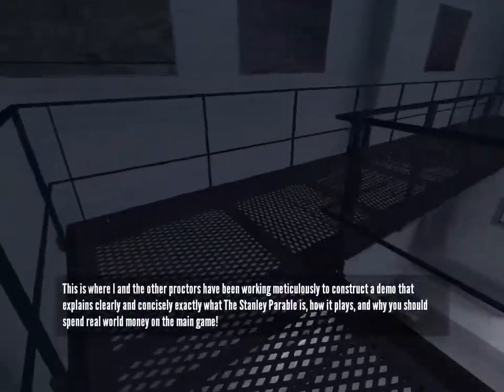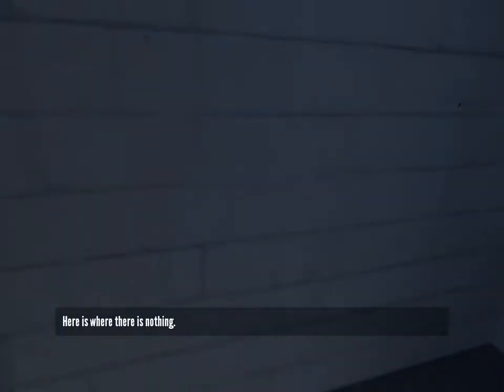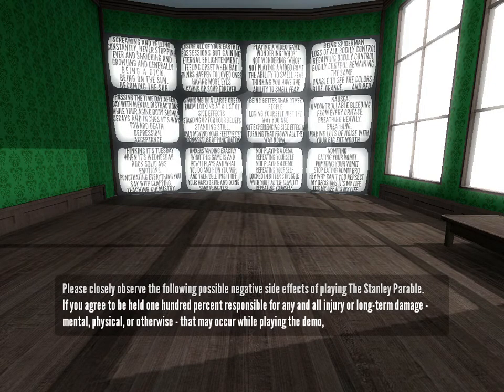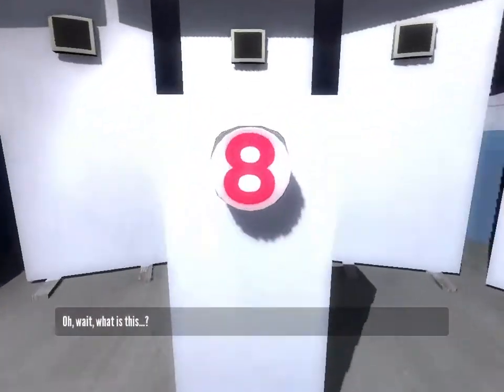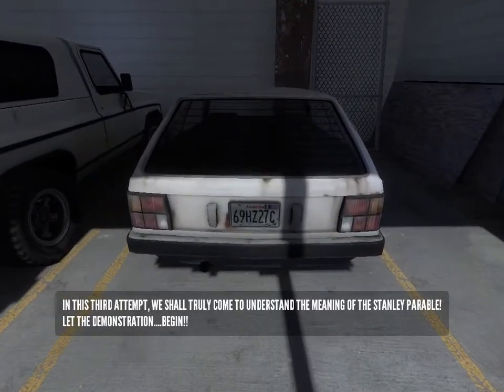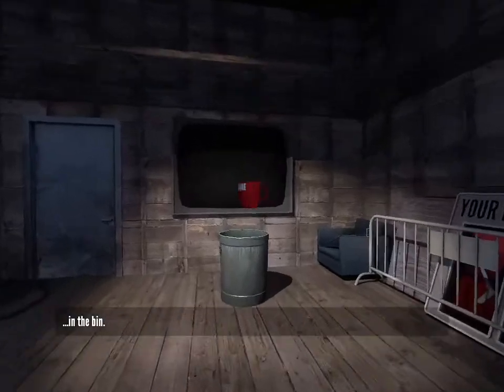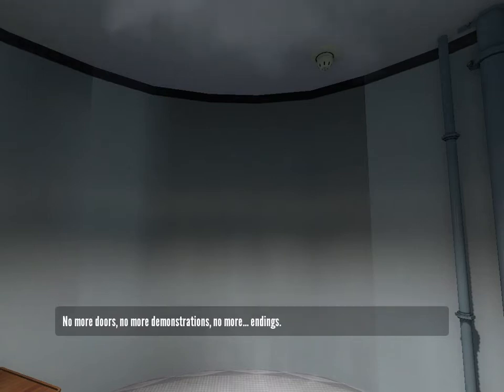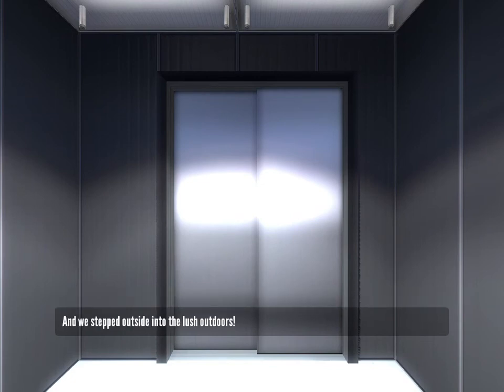The Stanley Parable?